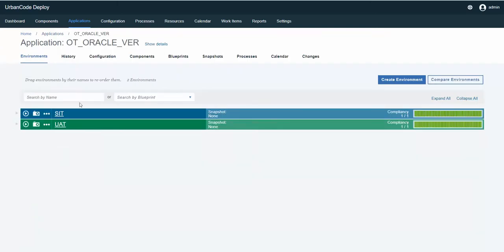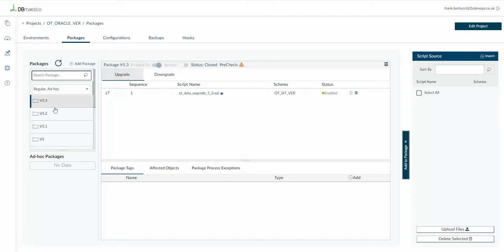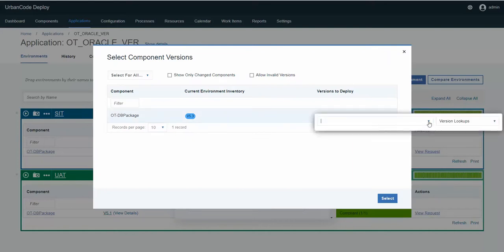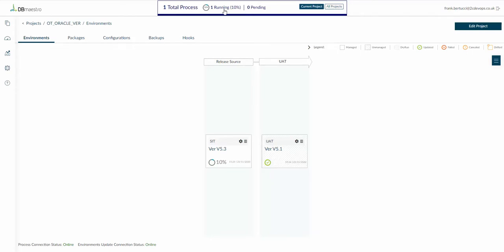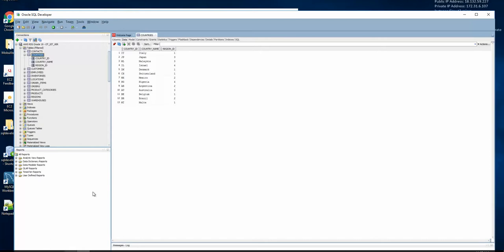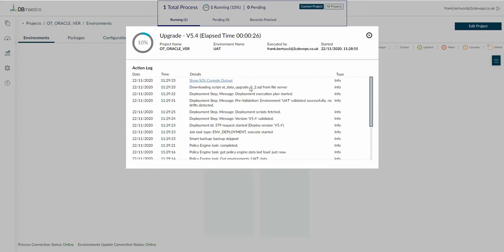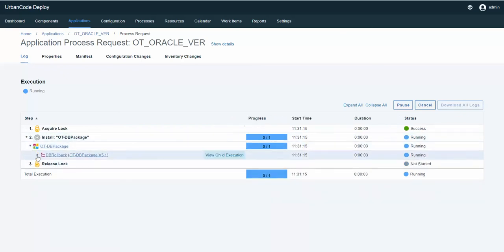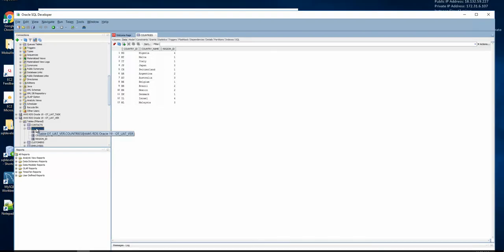UrbanCode Deploy & DBmaestro integration